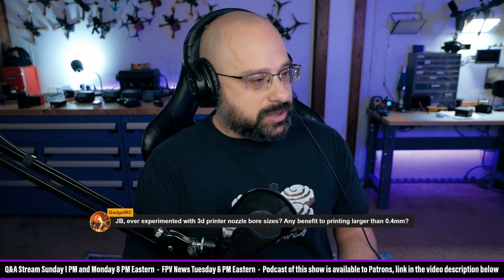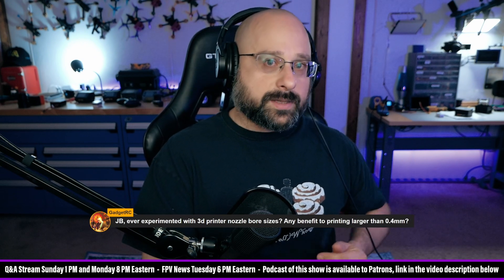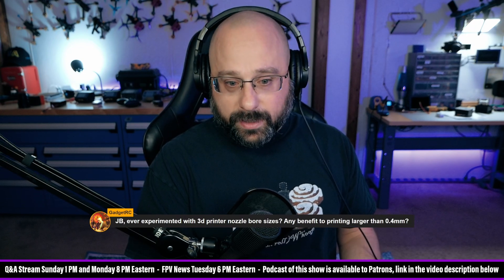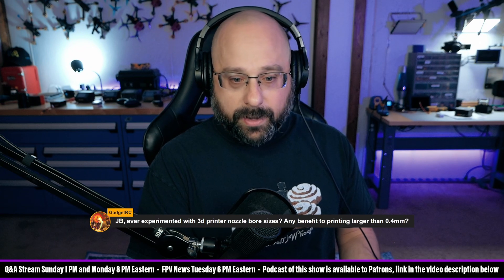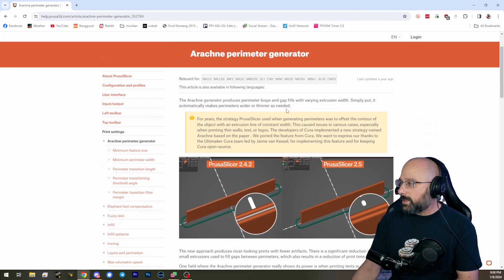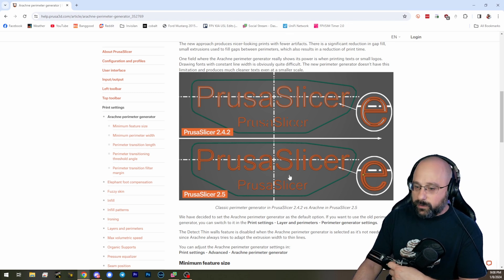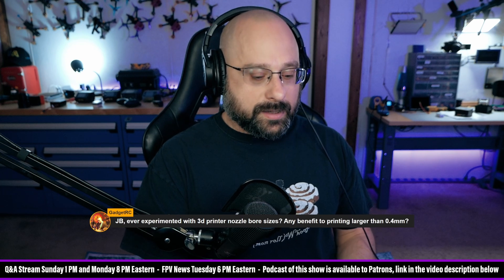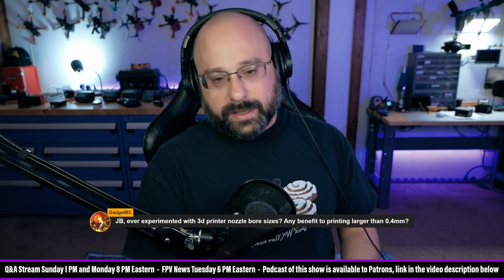3D Printing With Larger Nozzles? Is 0.4mm Still Standard? - FPV Questions